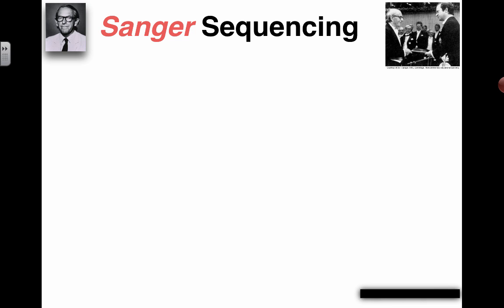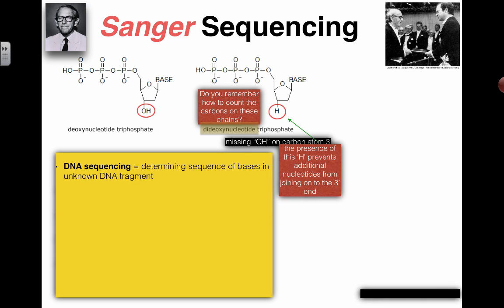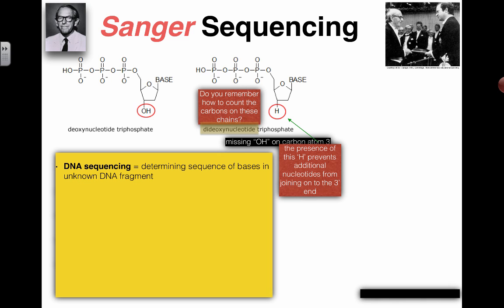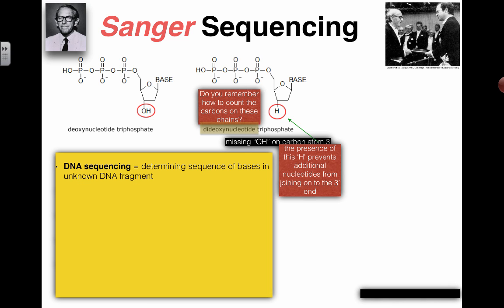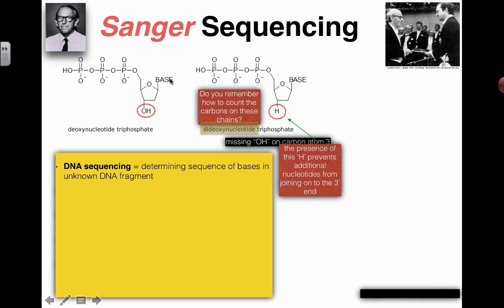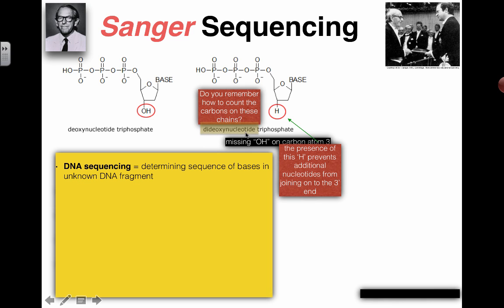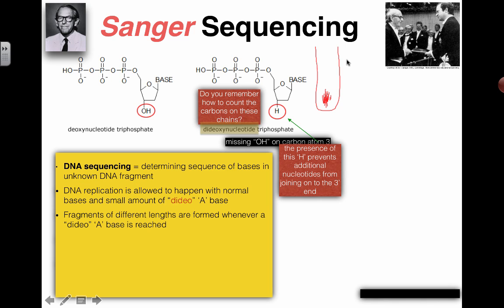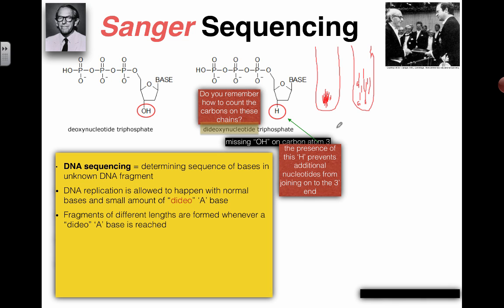Sanger Sequencing (2016) IB Biology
7.1 DNA structure and replication: Sanger Sequencing

Understanding that:

- nucleotides containing dideoxyribonucleic acid stop DNA replication in preparation of samples for base sequencing